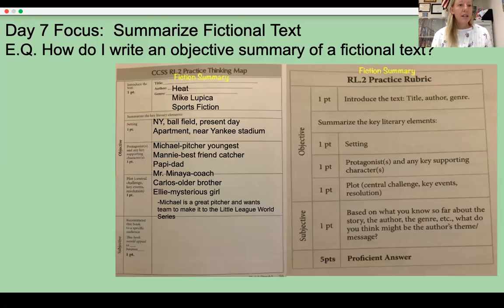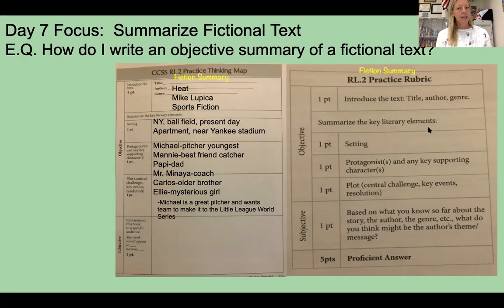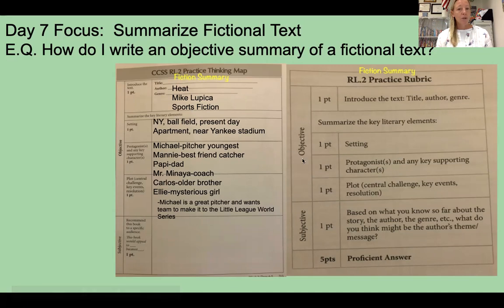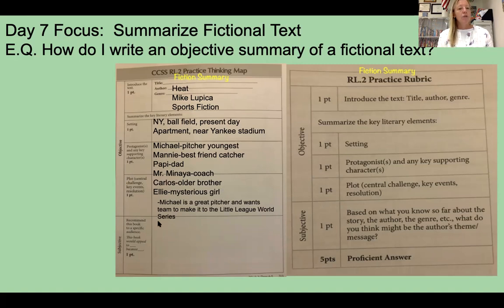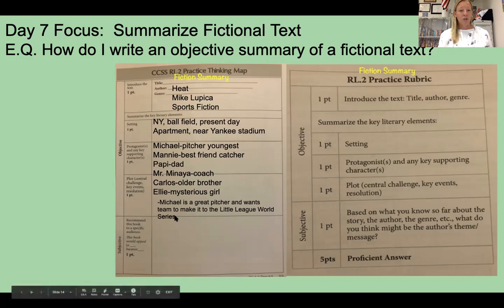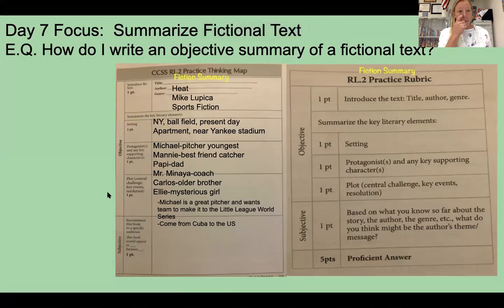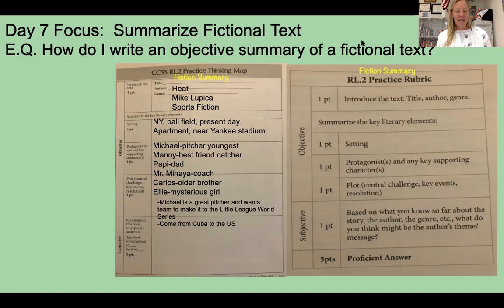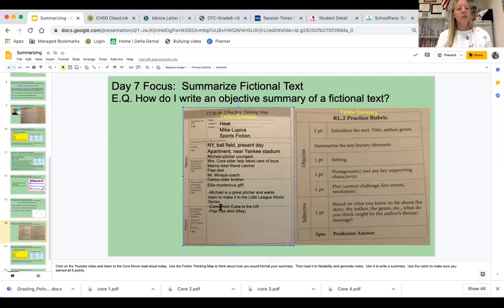Heat ch 4